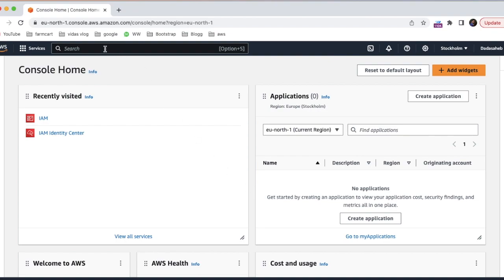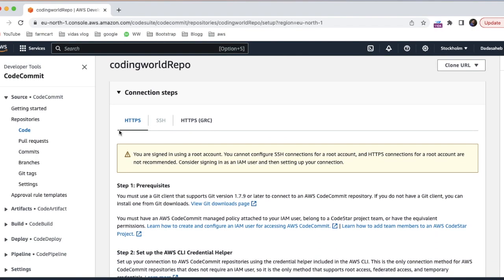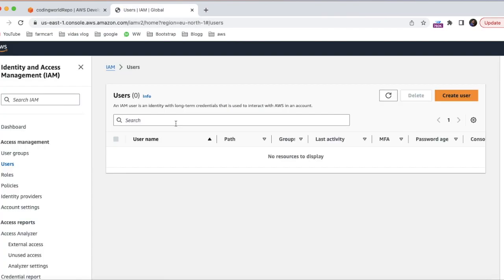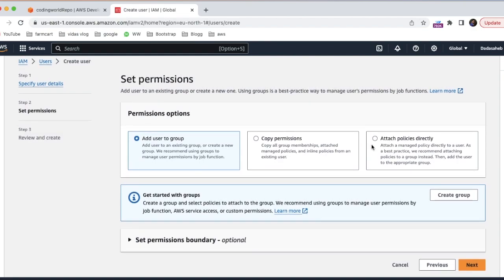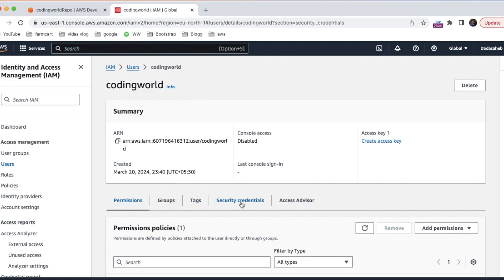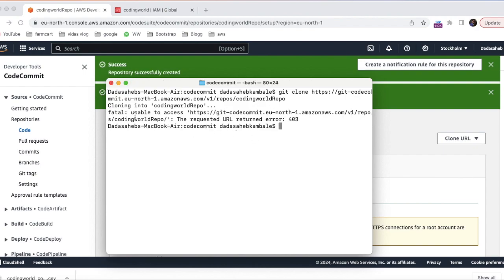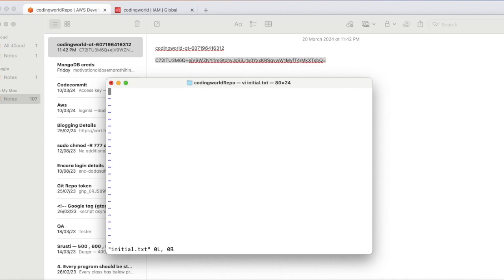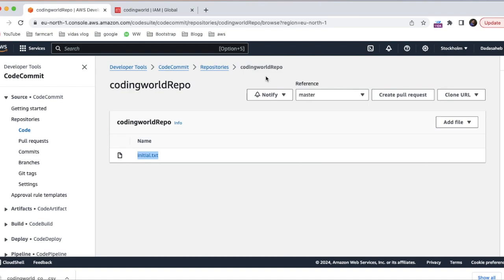How to create code repository on aws codecommit from scratch 2024